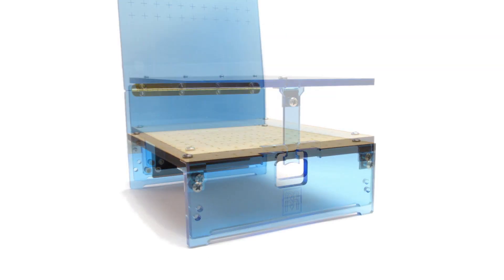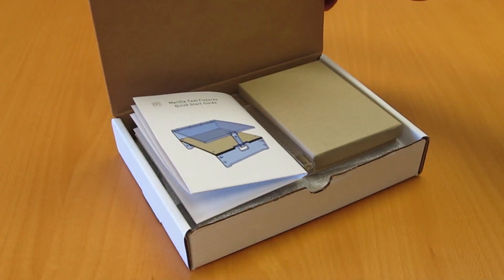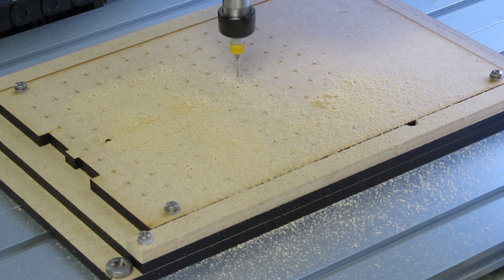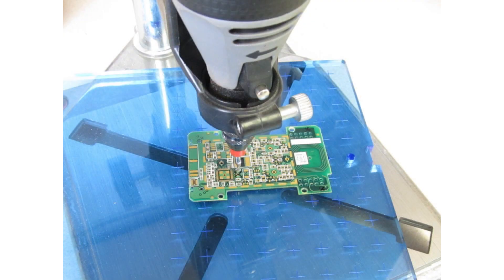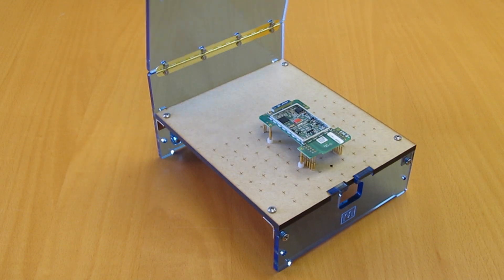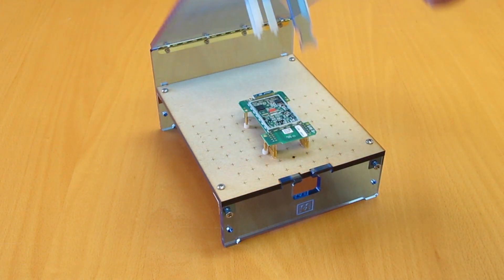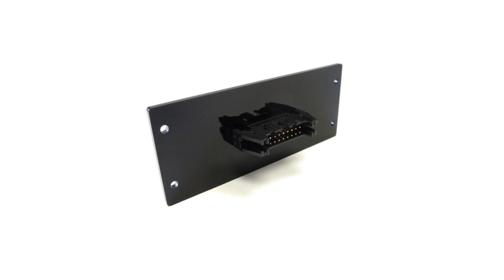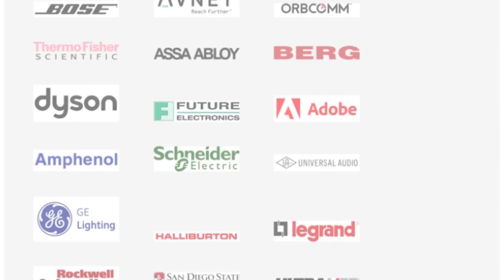Merifix PCB Test Fixture Kits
Overview of Merifix PCB test fixture kits, updated to show our drilling service and customer examples. for more information.